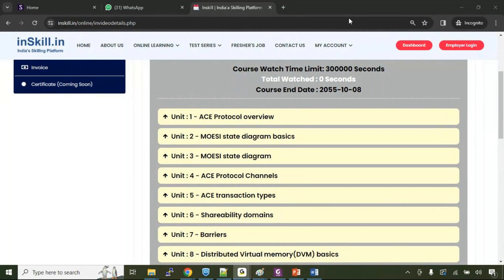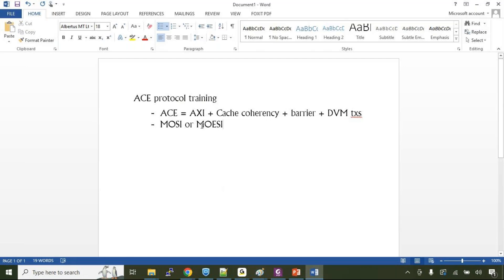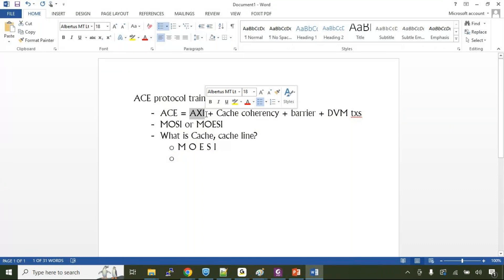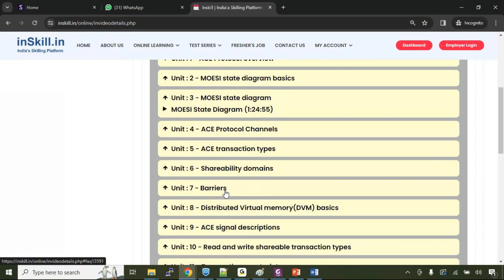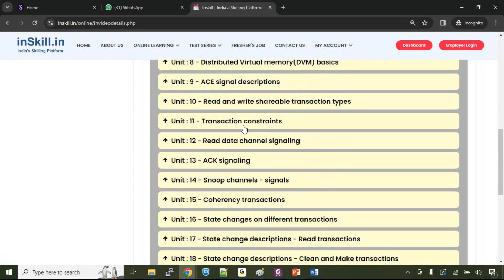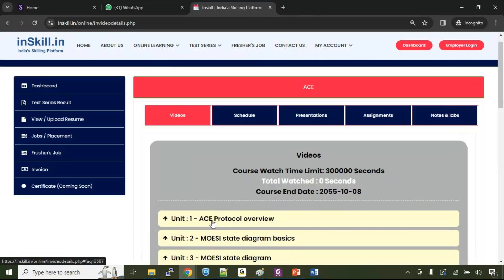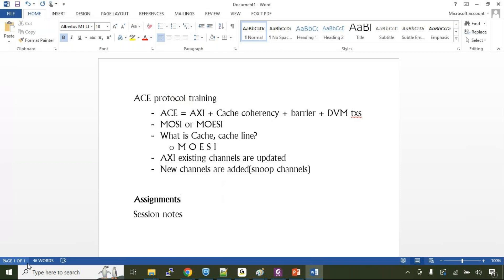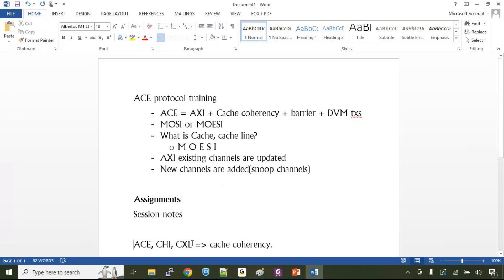ACE protocol training overview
ACE protocol training

Mode of training:
   - Live training for minimum 15 participants
   - eLearning mode with dedicated support sessions over the weekends

Fee:
    4K+GST (eLearning)
    5K + GST (live training)

For Corporate training and course enrolments

Currently ACE protocol course is available in eLearning mode with dedicated support sessions over the weekends.